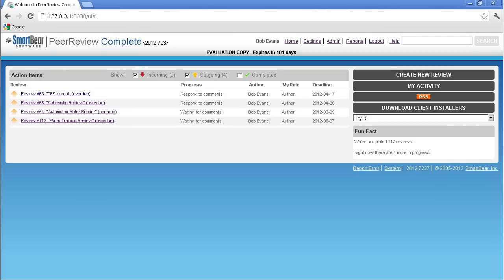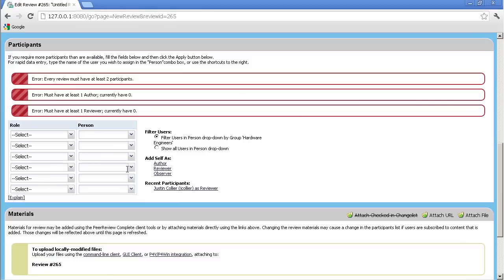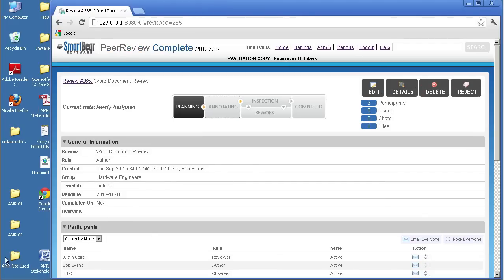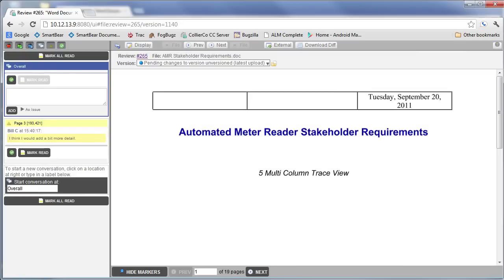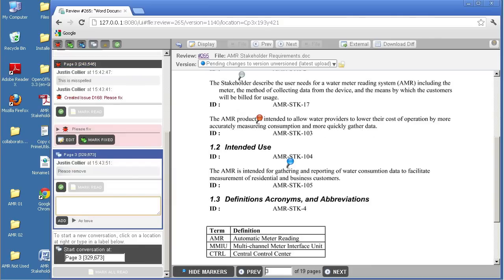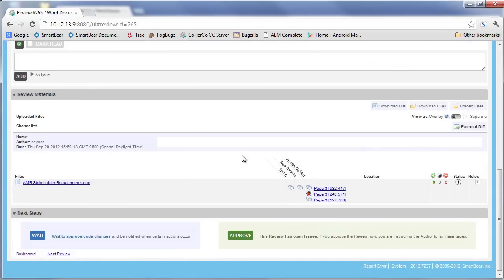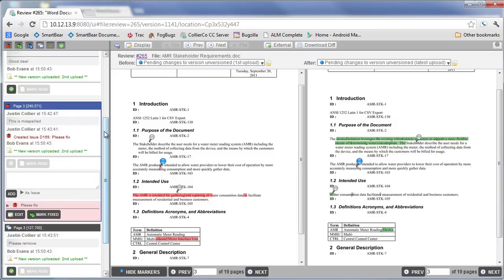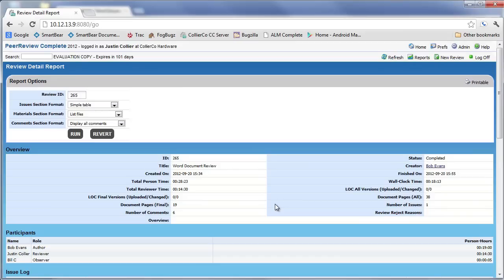Document Review with PeerReview Complete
This video is intended to show users the features and benefits of using PeerReview Complete's document review capabilities.  PeerReview Complete offers teams the same great source code review capabilities found in CodeCollaborator plus allows teams to review Requirements documents, Project specifications, Design documents, verification plans and more.